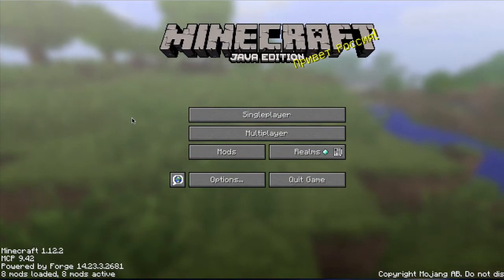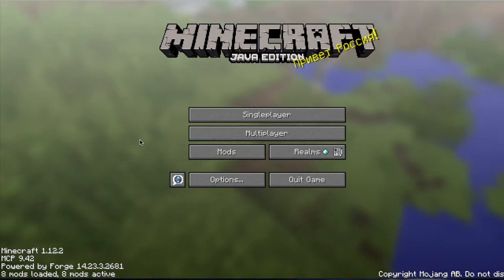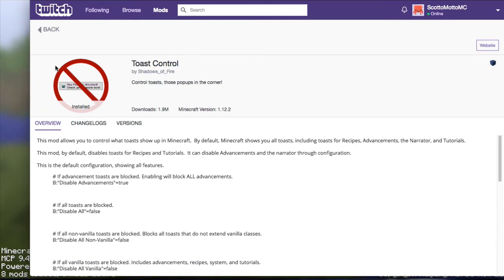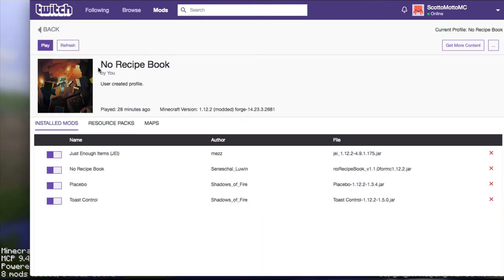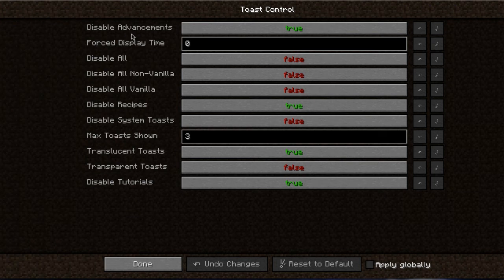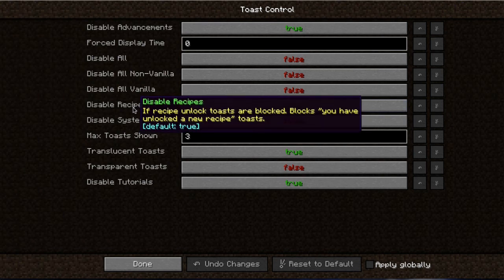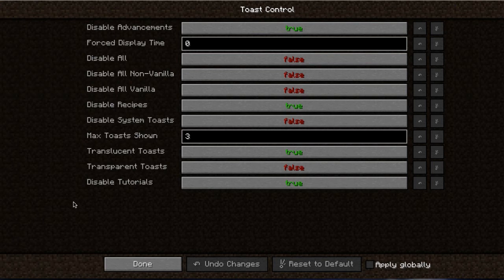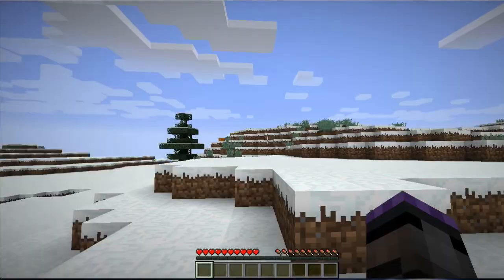Toast Control and No Recipe Book for Minecraft 1.12.2 - Mod Showcase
Disable Toasts will full control in Minecraft 1.12.2. Toasts are pop up messages on the screen that show advancements and notifications including recipe book unlocking. Many of these are annoying.

Also, disable the visual display of the Recipe Book in the Minecraft GUI in inventory screens.

Mods:
Toast Control